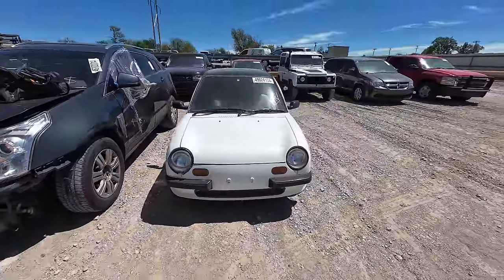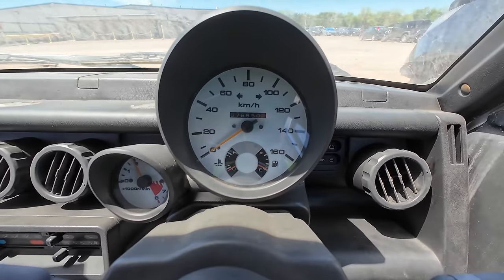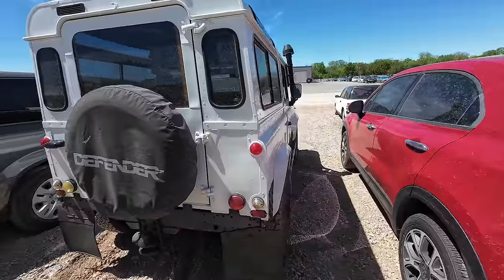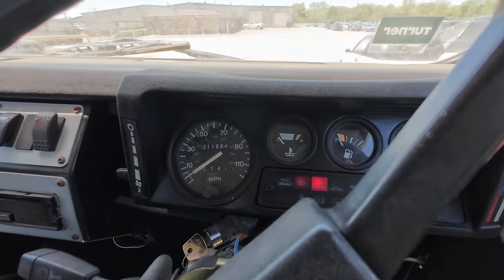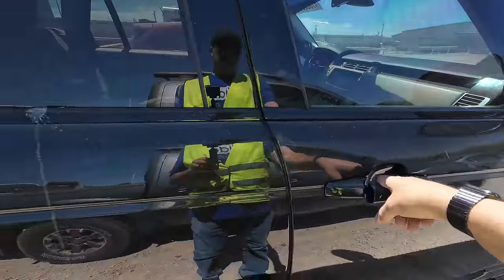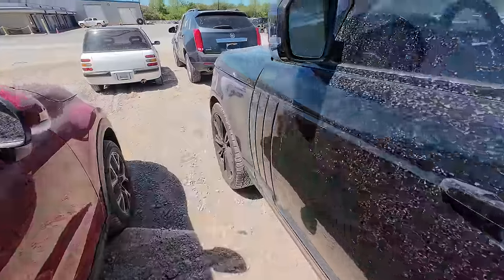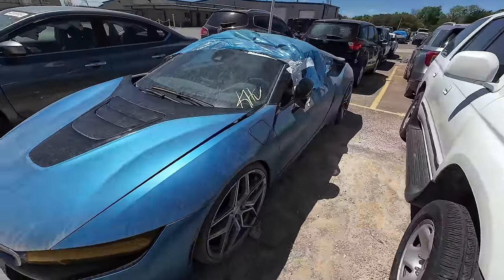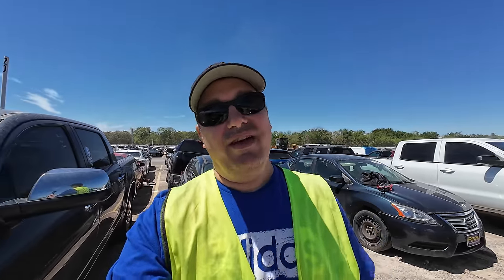I Found This Crazy 1970s Land Rover at Copart!